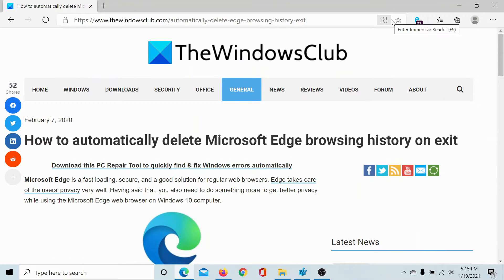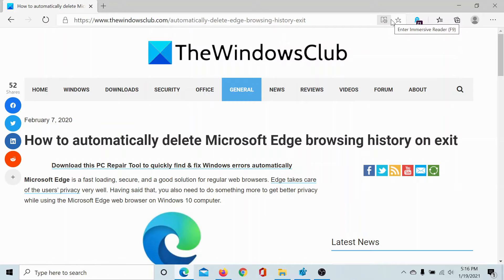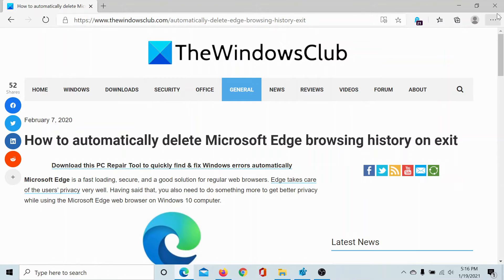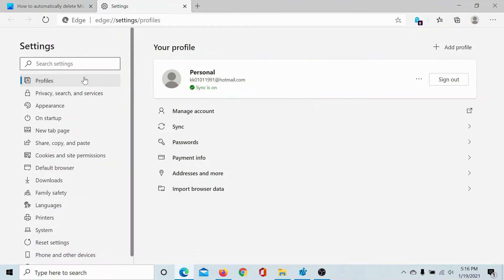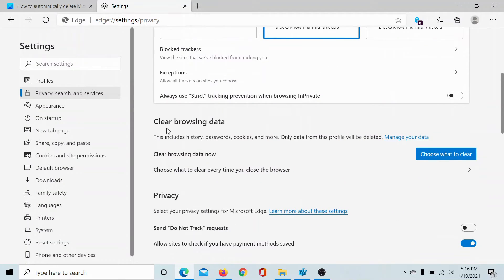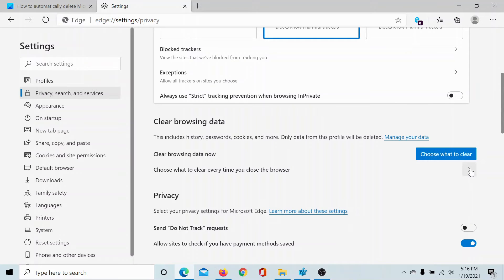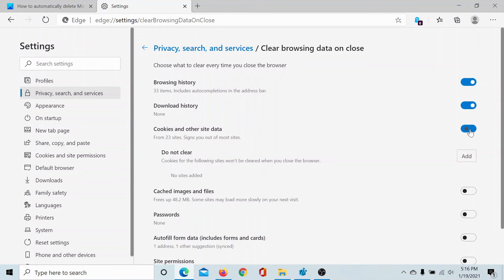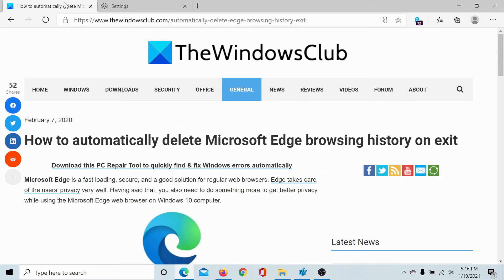How to automatically delete Microsoft Edge browsing history on exit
Microsoft Edge is a fast loading, secure, and a good solution for regular web browsers. Edge takes care of the users’ privacy very well. Having said that, you also need to do something more to get better privacy while using the Microsoft Edge web browser on Windows 10 computer.

Whenever you browse the web, Windows 10 stores a copy of the web page on your computer in its Cache as well as saves the URL of the web page you visited n the form of Browsing History. The advantage of this function is you can check what you have browsed. The disadvantage of this feature is anybody can check which sites you visited. To solve that problem, there are two solutions. First, you can opt for Incognito Mode or Private Browsing mode or you can automatically make Edge Chromium browser clear or delete your browsing history on exit.